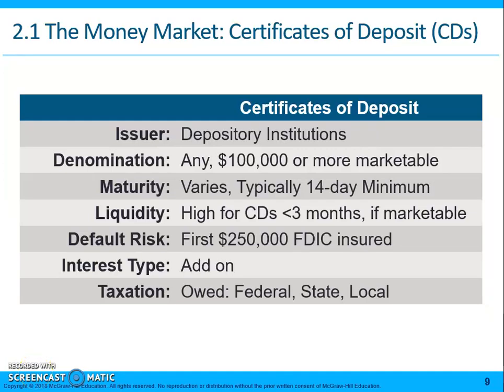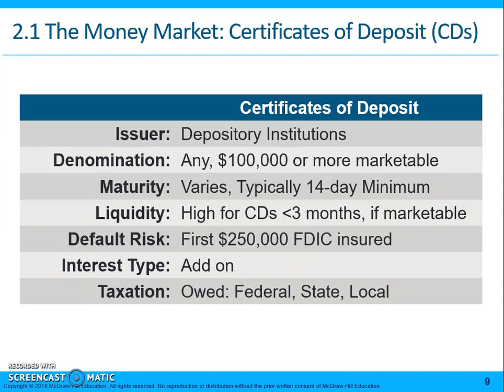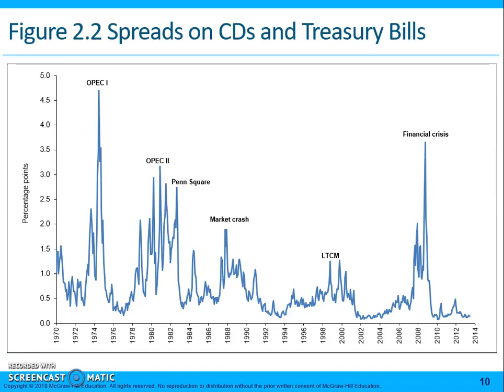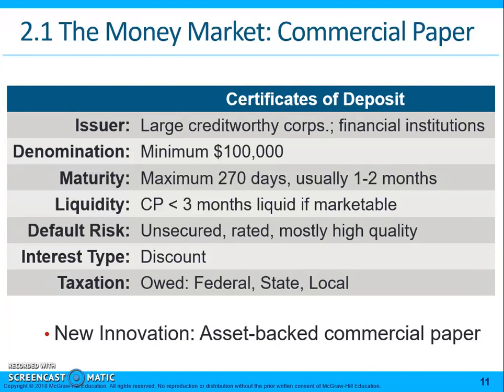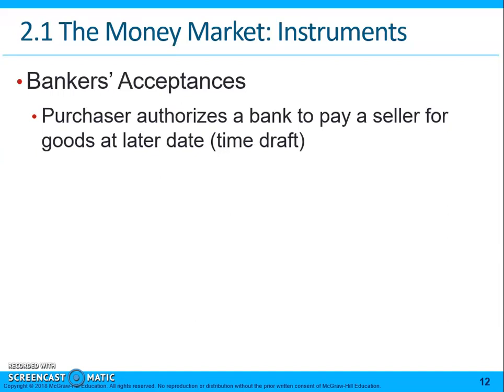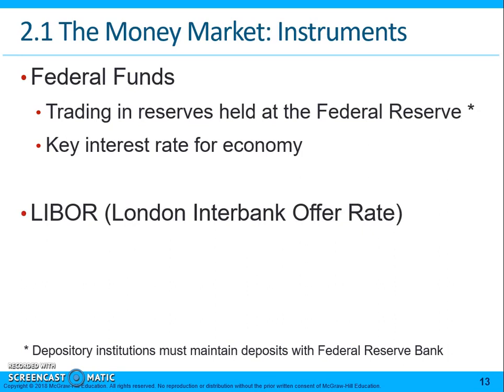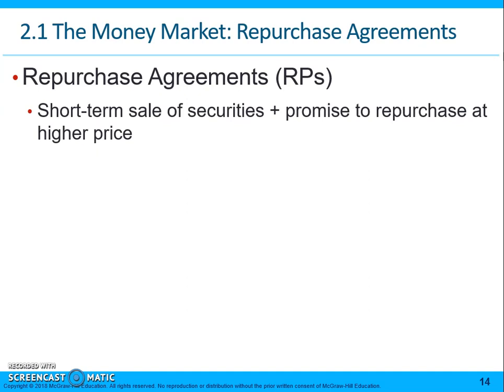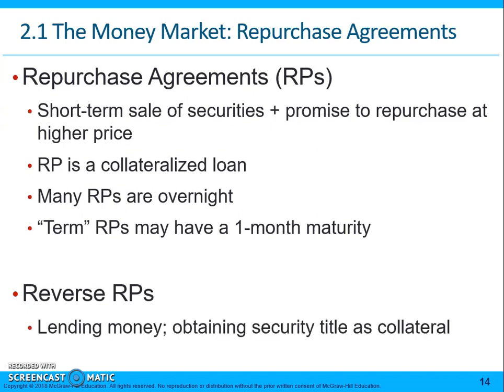Essentials of Investments - Chapter 2 2